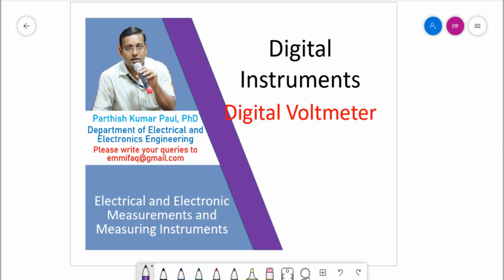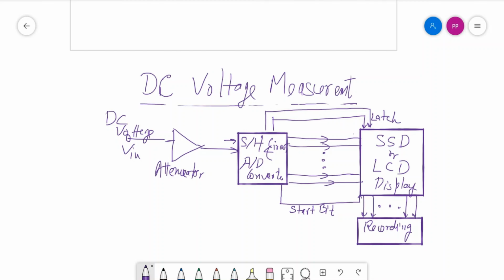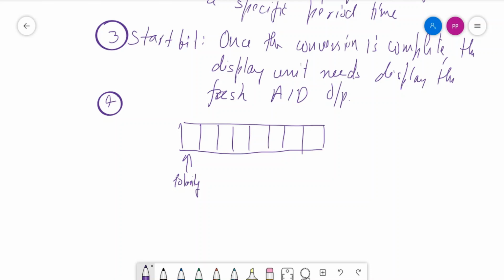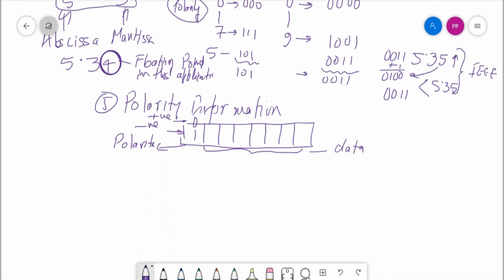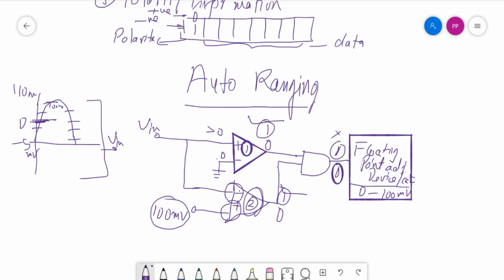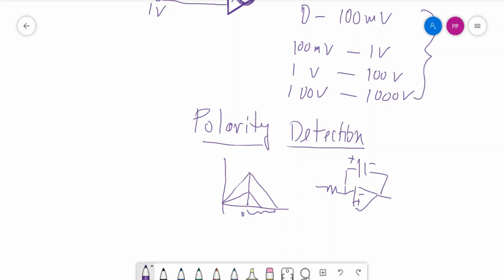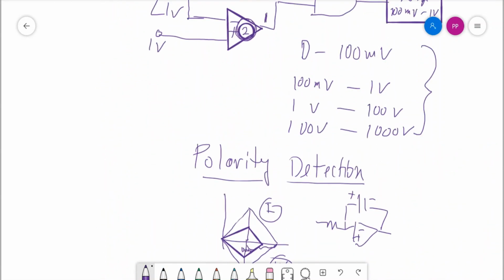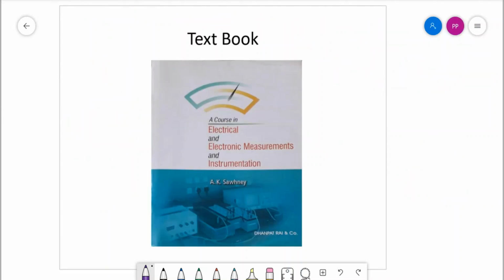7. Digital Voltmeter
This video lecture will consider the Digital Voltmeter and its components in detail. The lecture explains the concepts of digital word, latching, start bit, floating point, polarity and its detection, auto ranging, auto zeroing, using DVM for DC, AC , and signal measurement in detail with illustrations.